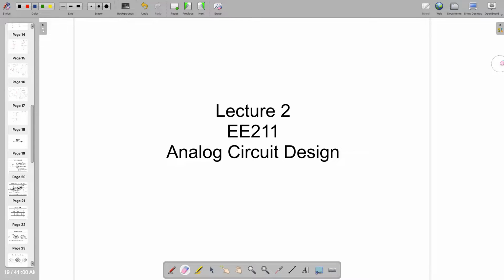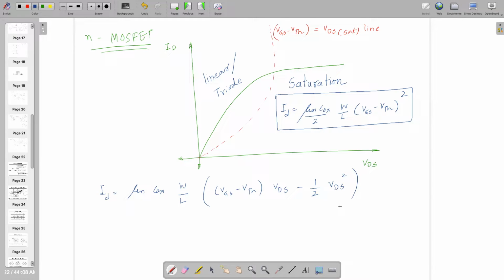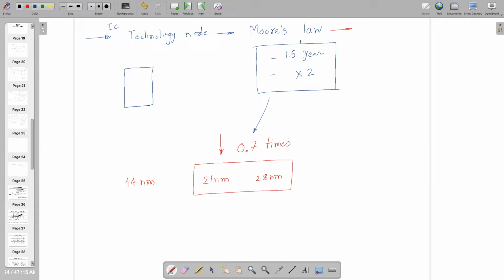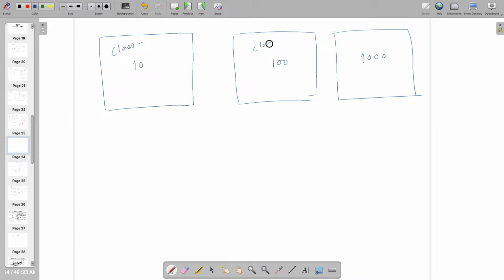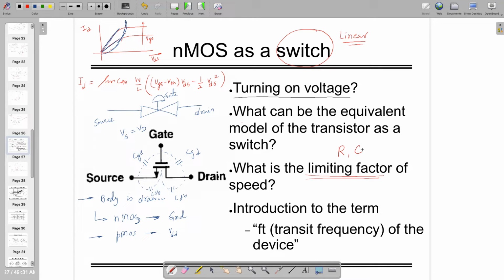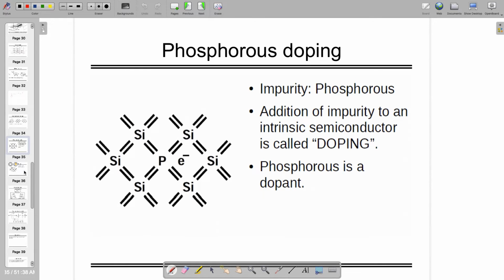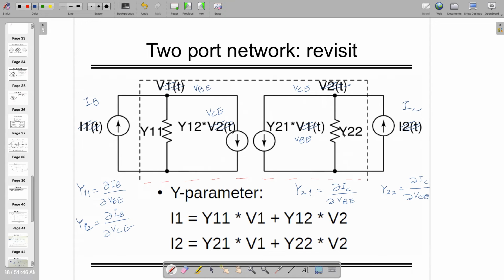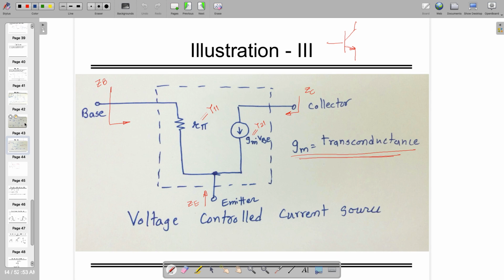Lect2_Small_signal_two_port_network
Introduction: Part II